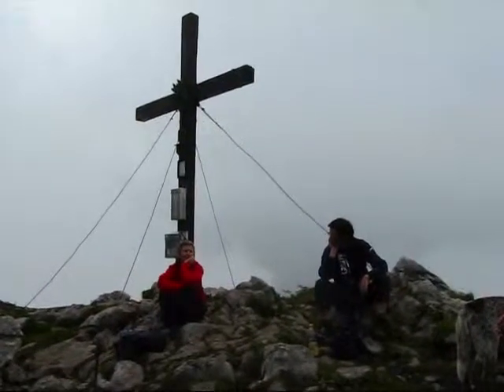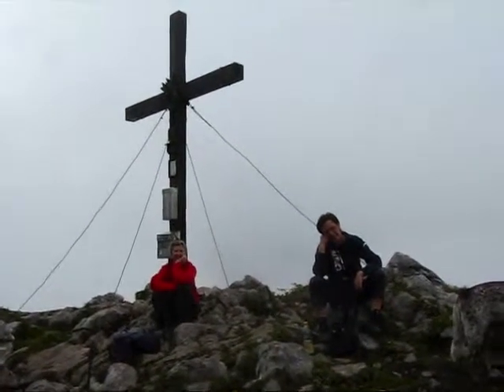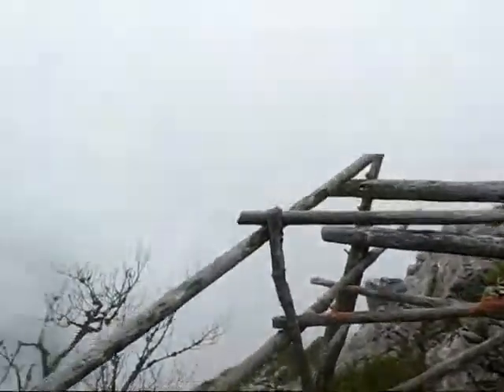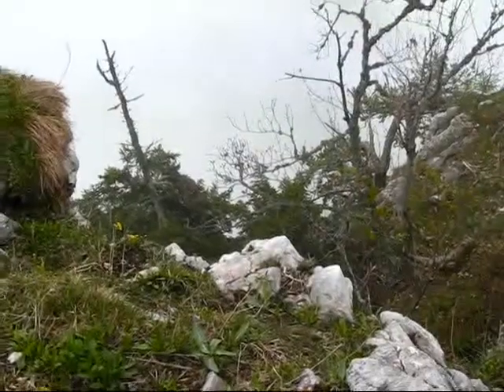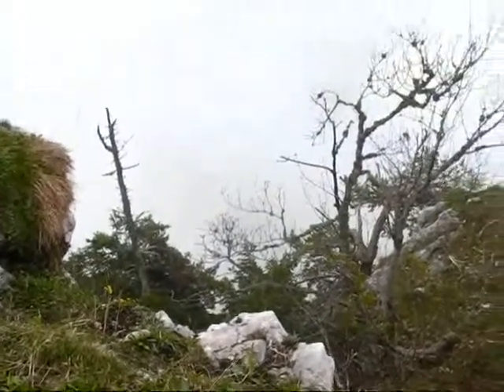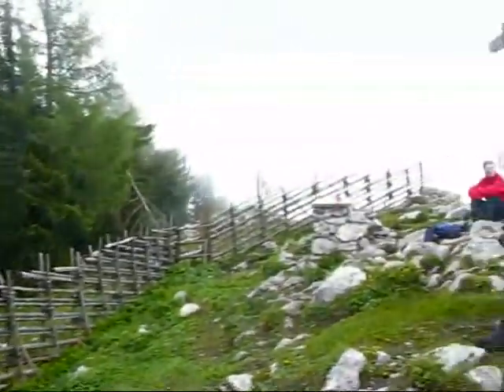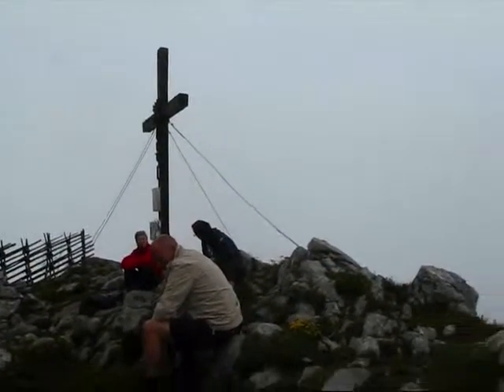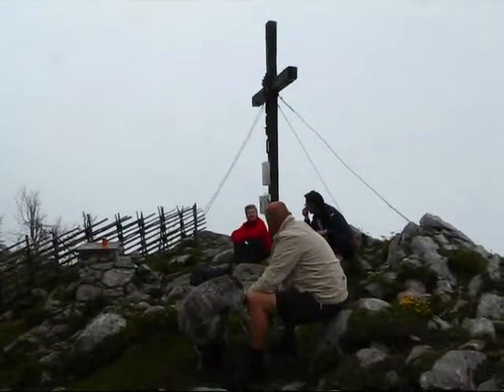Austria Travel: Summit Area and Vertical Dropoff in the Alps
On May 16, 2009 I arrived in Austria, ready to spend five days with my family. My brother and sister-in-law welcomed me with open arms and had lined up several days of local discoveries. After relaxing on the first day and catching up with my jet lag, on Day 2 we got the whole family together including my sister-in-law's 3 month old grand-niece and drove to the southern regions of Styria to a town by the name of Wildon. This town features the ruins of an imposing medieval castle. Legends of the "wild man" of Wildon have been told to little children for generations. The Middle Ages have always held a special fascination for me. After our hike around the ruins we stopped at a local family-owned winery and enjoyed some hearty local food.

On Day 3 we embarked on a hike of one of the local Alpine peaks. The "Rote Wand" (the "Red Wall") is a reddish-coloured limestone outcropping with a nearly vertical drop-off. A hiking path snakes along the edge of the drop-off and offers phenomenal mountain panoramas, but on this foggy day we saw absolutely nothing of the surrounding mountains. Nevertheless, we made an entry in the mountaineer's guest book at the summit cross and started our hike back. Just steps down from the summit, next to a pond on a high-altitude meadow, was a large number of moufflons, a type of stocky wild mountain goat with curved horns, that were grazing peacefully on the meadow.

Following our hike we stopped at the local Tyrnauer Almhütte, one of the typical rustic Alpine mountain refuges that hosts hungry and thirsty hikers and equips them with hearty Austrian food to continue their trek. After returning from the mountain we had a delicious dinner in the garden and embarked on another local hike through the river valley of the Small Raab Gorge and capped off our day with excellent ice cream at a local gelateria.

On May 18, 2009 I embarked on a driving tour of Upper Styria, the northern portion of my birth province, with a friend of mine. Starting with the "Waldheimat", home of Austrian poet Peter Rosegger, we drove north and headed up to the Semmering mountain pass. The village of Semmering has been a popular vacation destination for more than 100 years; even some of the aristocrats of the old Austrian-Hungarian empire used to stay here. The historic Hotel Panhans, a grand hotel dating back to 1888, has been magnificently restored in recent years and serves once again as the anchor of the tourism industry on the Semmering mountain.

From here we drove on to the famous pilgrimage town of Mariazell, Austria's most famous pilgrimage destination. We capped off our drive with a visit to the medieval castle of Oberkapfenberg, which had lain in ruins for more than two centuries and was completely reconstructed over the last 50 years. This fortress is now a centre of hospitality, with its atmospheric restaurant and the many medieval-inspired events hosted there.

Finally, on May 19, my brother and I drove south to Slovenia, Austria's southern neighbour, and visited the town of Ptuj. We strolled through the old town which is anchored by a long square that is presided over by the Church of St. George and even features an ancient Roman gravestone. We then walked to the town's main square and admired the Art Nouveau-era city hall. After a walk past the shores of the River Drava we strolled up to the castle which towers over the city and offers great views of the entire area.

My first few days in Austria had been great fun and had now come to an end all too quickly. Now the next leg of my trip would take me to one of my long-time dream destinations: Mallorca.